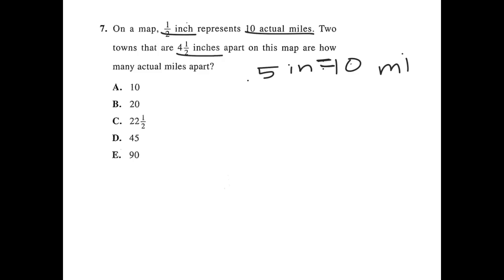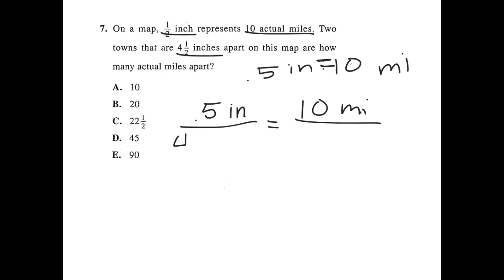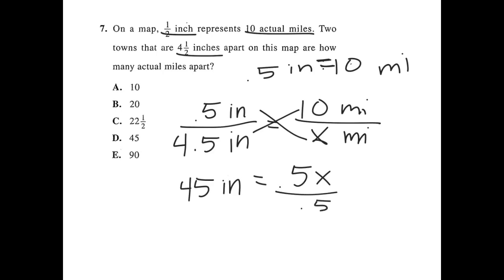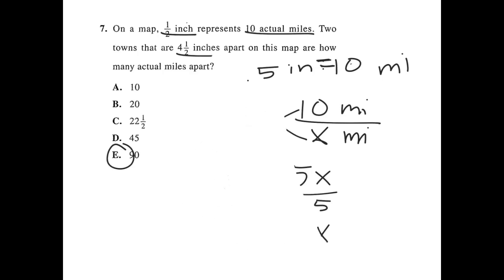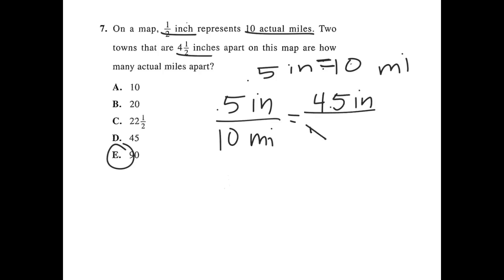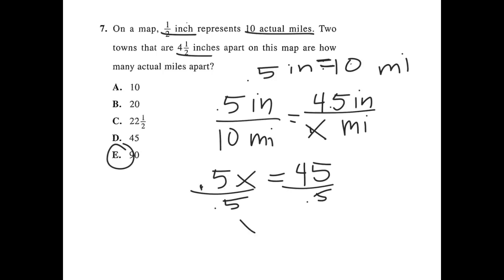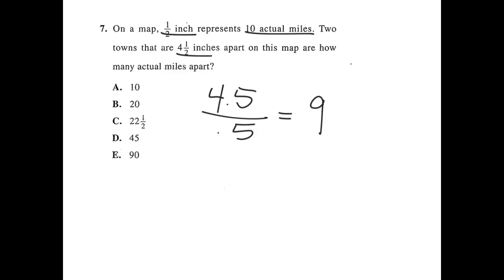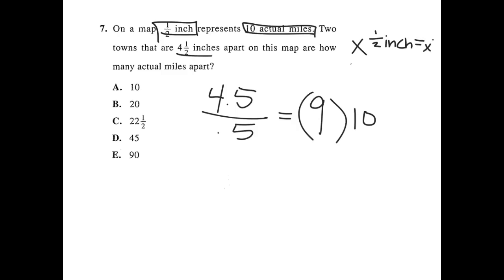74H Q7- IES & MDL